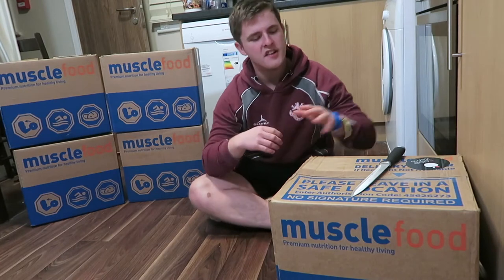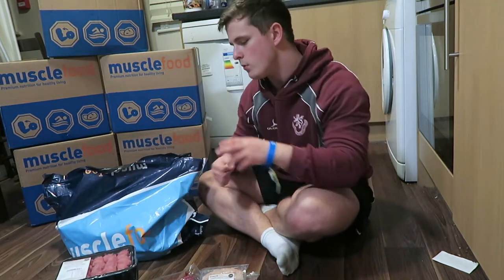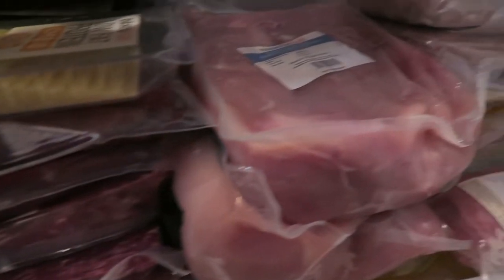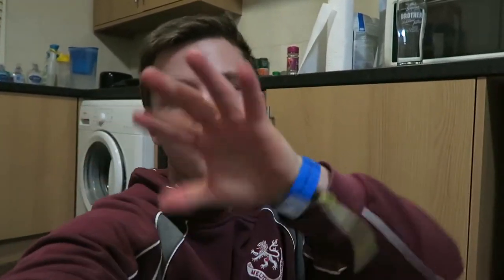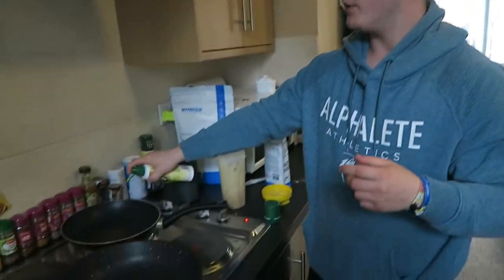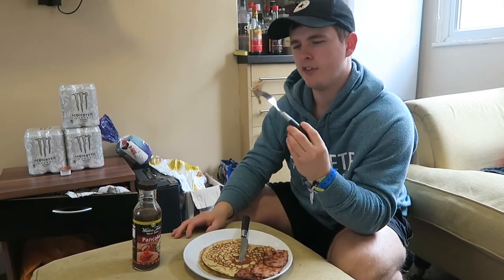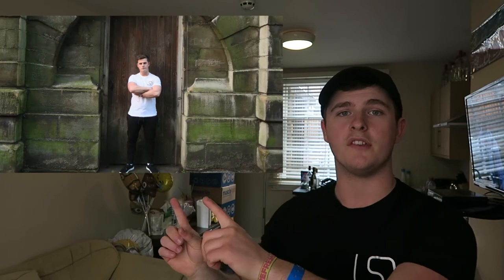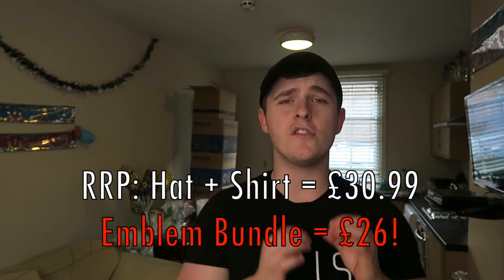I CAN FINALLY SHOW YOU! Consistency Ep. 53